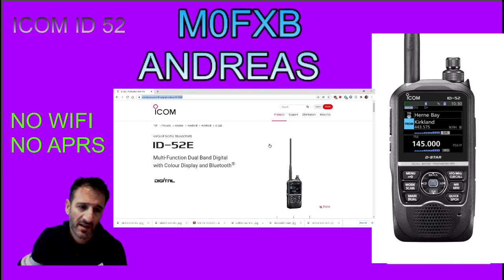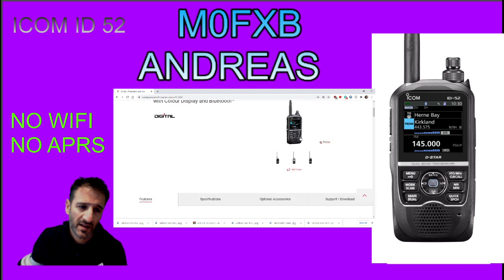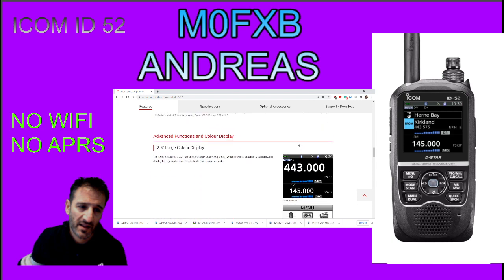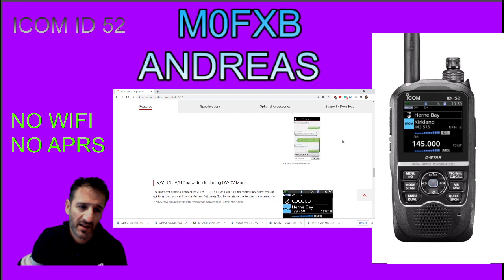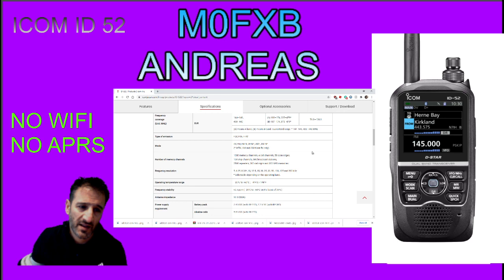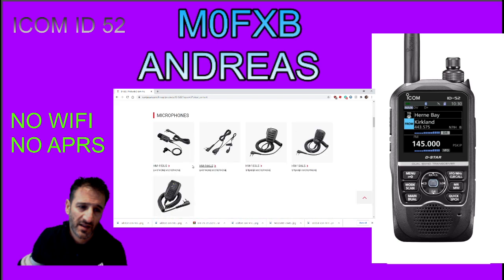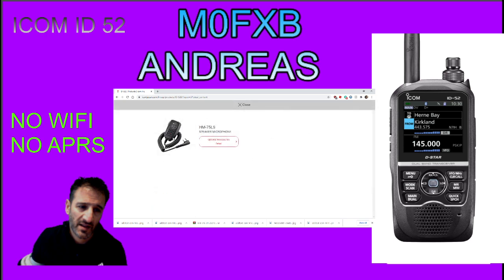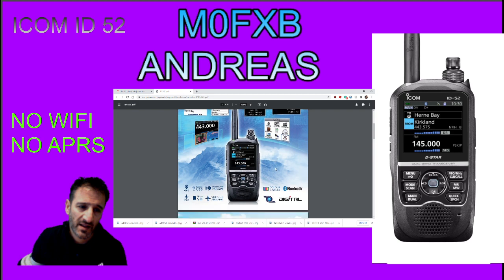ICOM ID 52 -NO WIFI-NO FULL APRS-DELAY TO SUPPLY ??